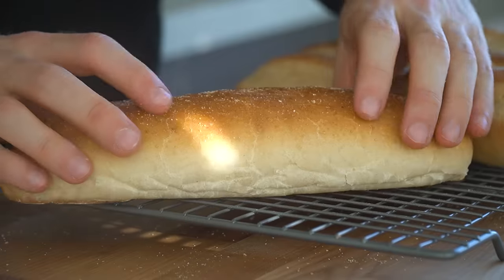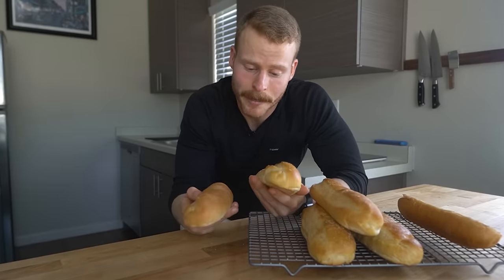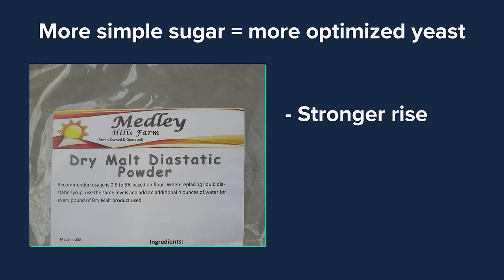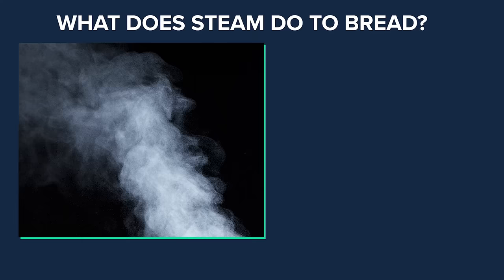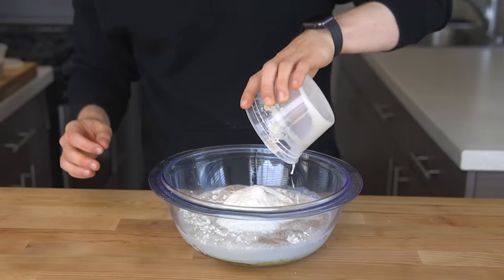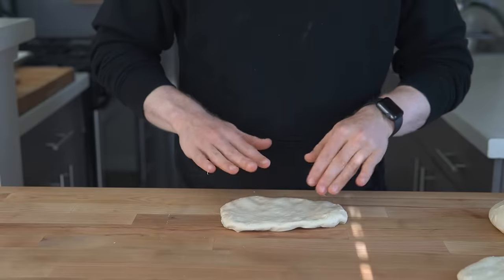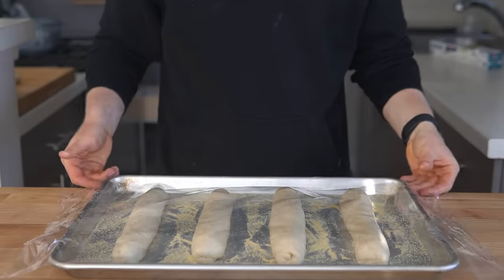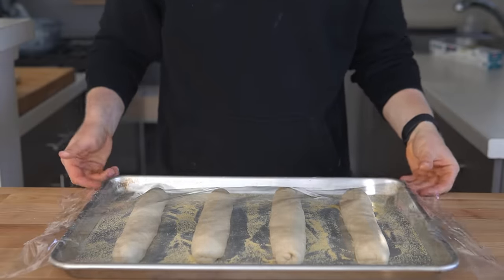How to Make Proper Hoagie Rolls at home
I call them hoagie rolls, you may call them sub rolls, whatever you call them these are the ideal roll for a sandwich loaded with meats, cheese, vegetables for a classic hoagie or sub sandwich.

- 8-inch Chef's knife
- Cast griddle
MISC. DETAILS
 Filmed on: Sony a6600 & Sony A6400 w/ Sigma 16mm F1.4
Edited in: Premiere Pro

Hoagie Roll: (0:00)
Intro: (0:22)
What is a hoagie?: (0:42)
Why I'm making this video: (1:15)
Lean vs Enriched doughs: (1:46)
Magic Dust - Diastatic Malt Powder: (2:43)
Why Cornmeal?: (3:37)
What does egg wash do?: (4:01)
What does steam do to bread?: (4:38)
Hoagie Roll - Step by Step Recipe: (5:32)
Hoagie Assembly: (10:03)